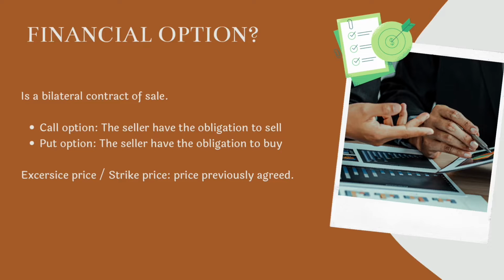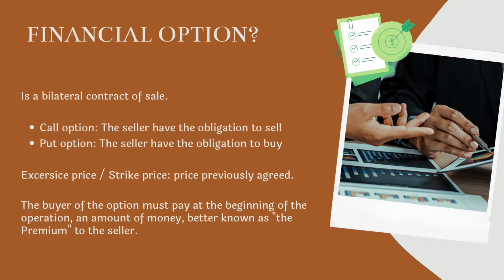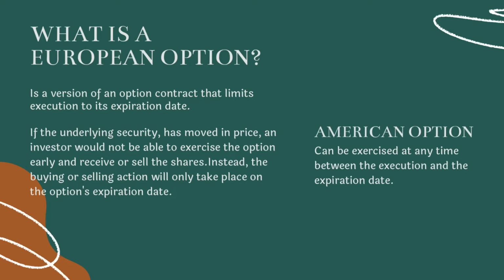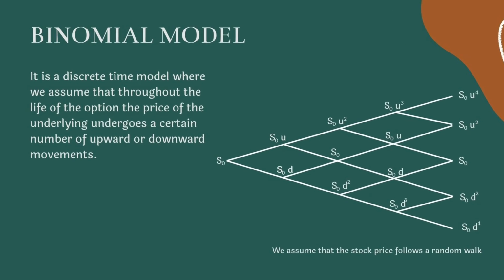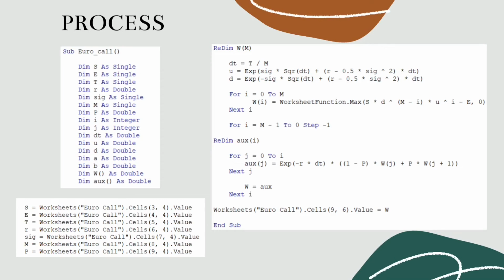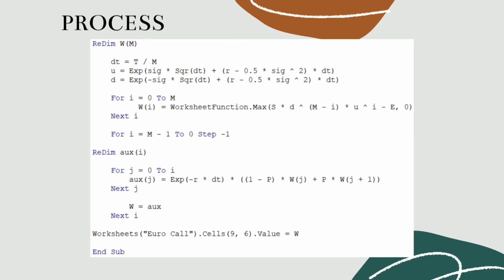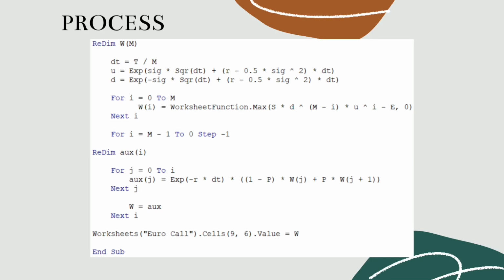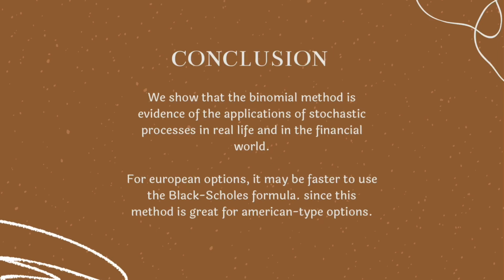European call valuation